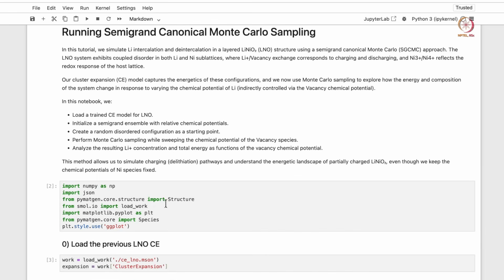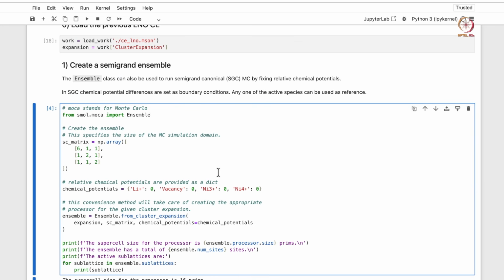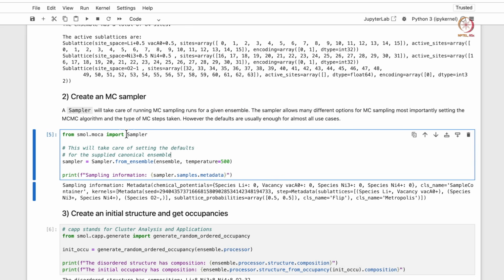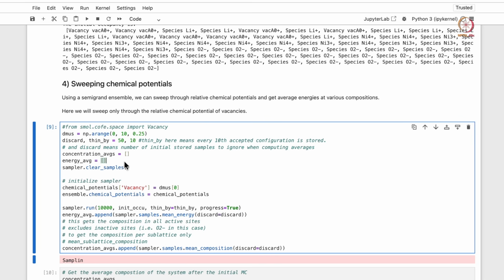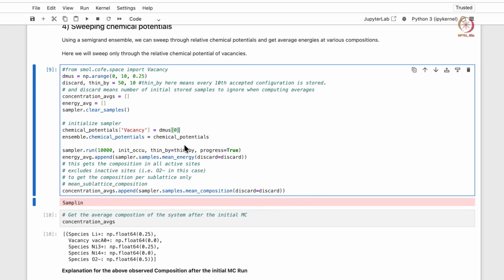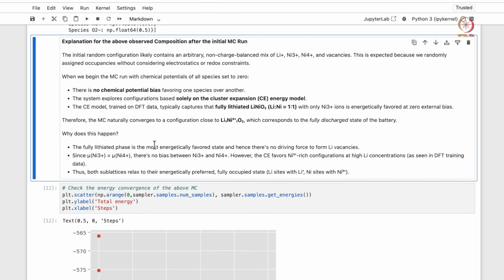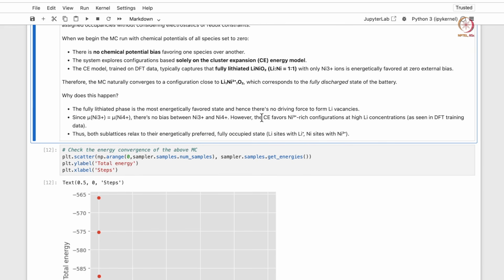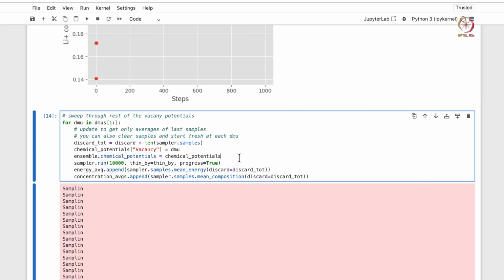Lec 39 Monte Carlo simulation hands on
Monte Carlo simulations, configuration, average property, chemical potential, semigrand canonical monte carlo